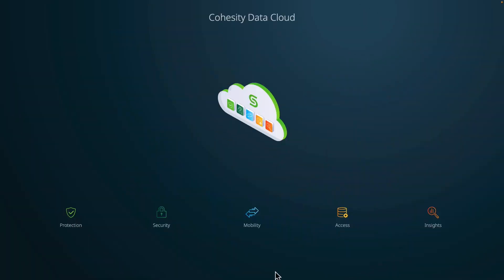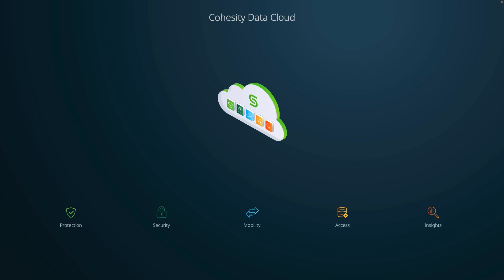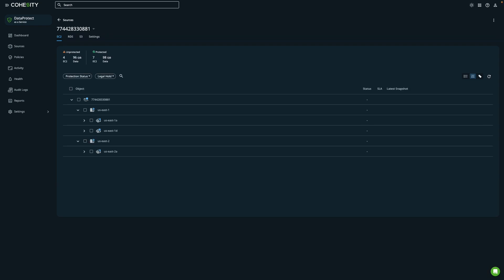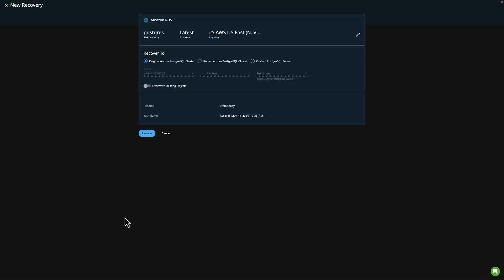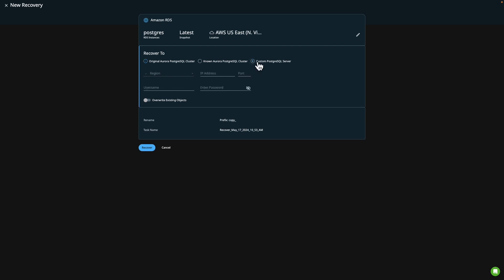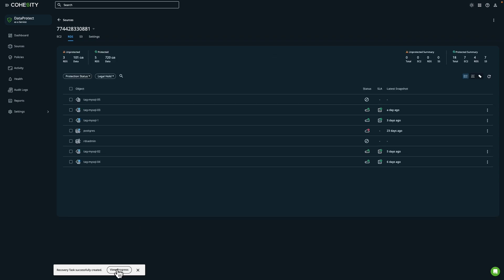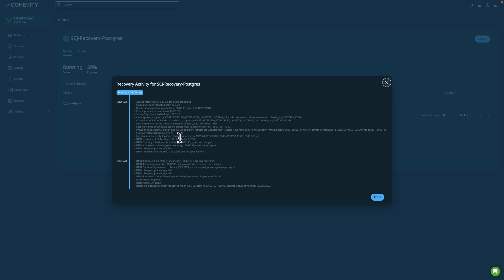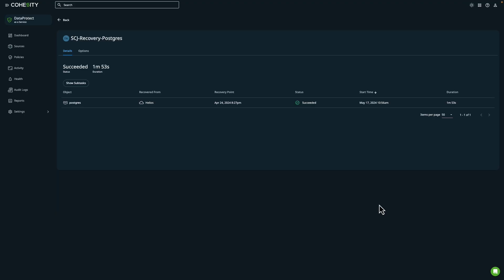Recover a Postgres database to a self-managed database server using Cohesity DataProtect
In this video, Cohesity Principal Technologist Shelly Calhoun-Jones demonstrates how you can recover a Postgres database hosted in RDS to a self-managed database server.

6400677 EN 6-2024